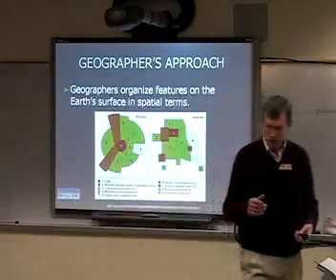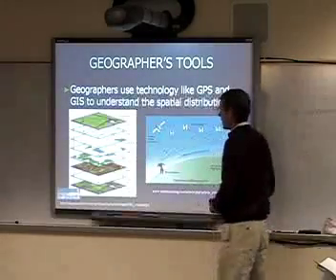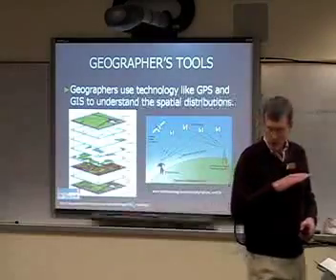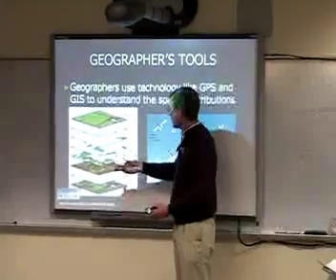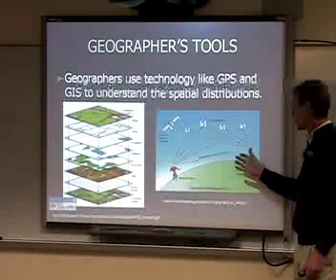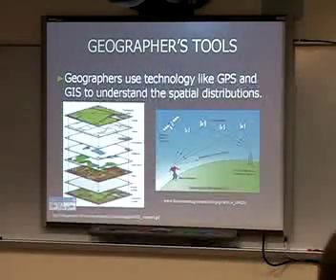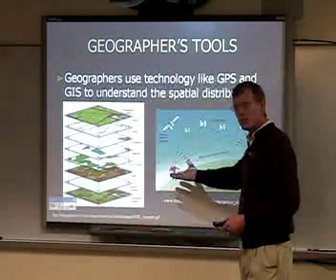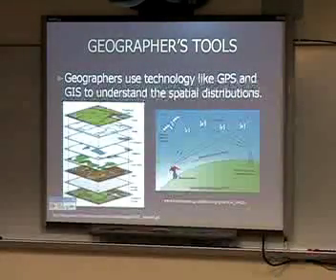Geotechnologies In Education: Workshop: 4: Geography and Technology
GIS-GPS institute for Educators conducted by ESRI and the Colorado Geographic Alliance.

GIS GPS education professional development geotechnologies